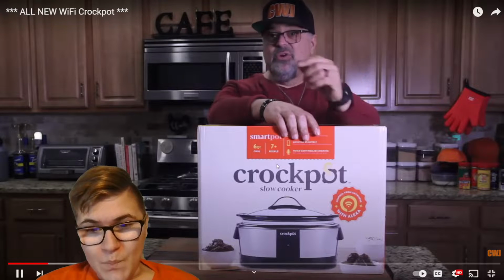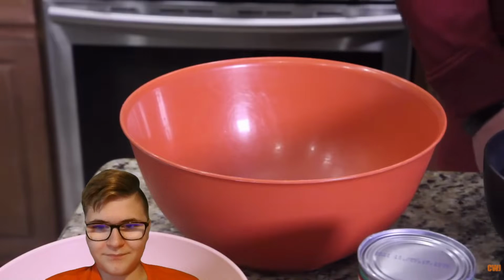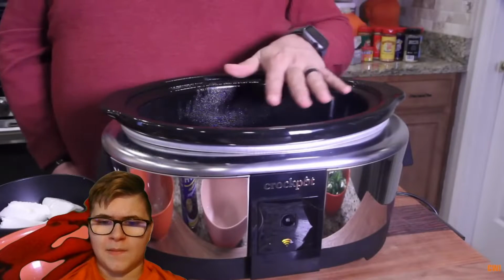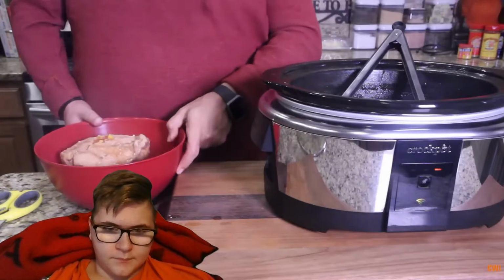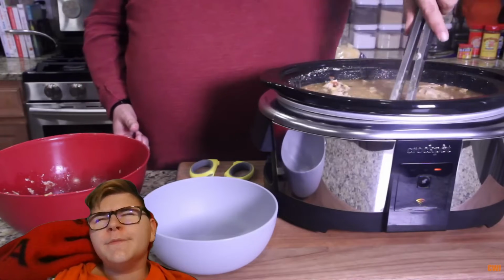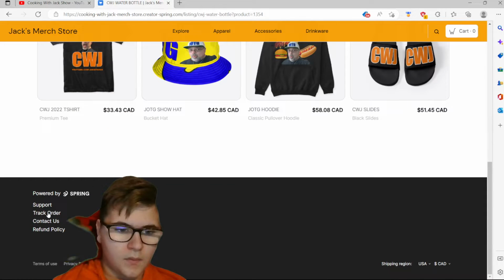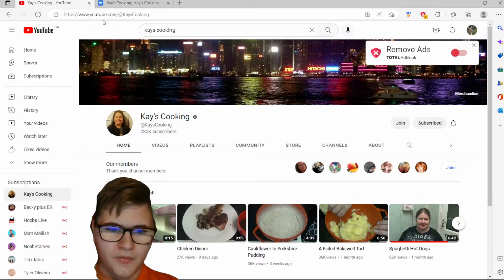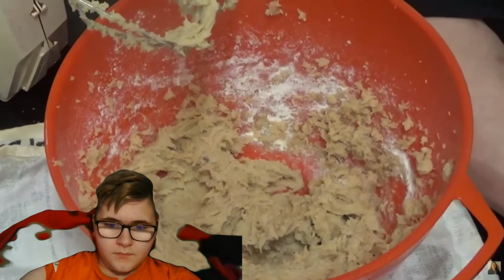Worst Cooking Channels On Youtube